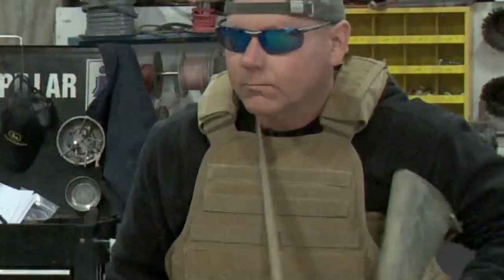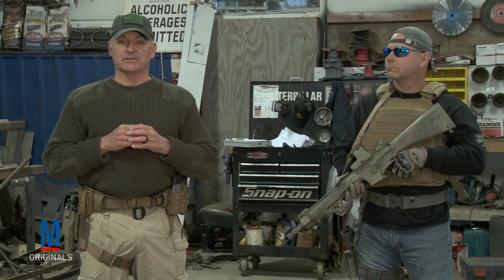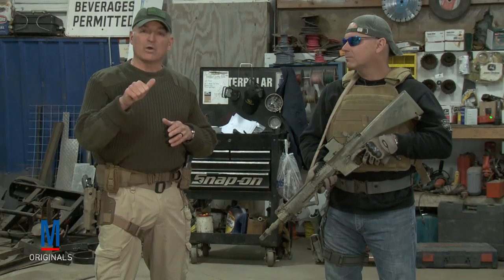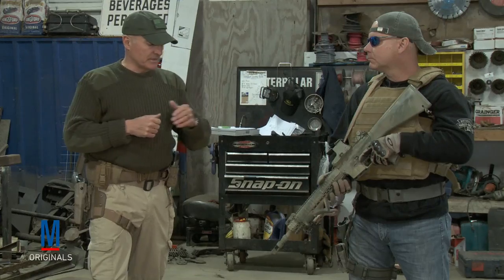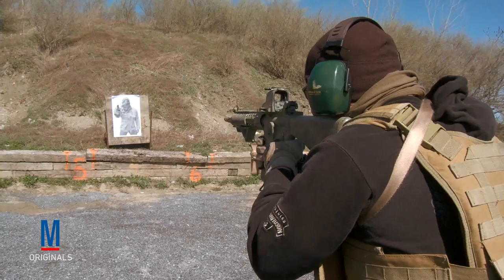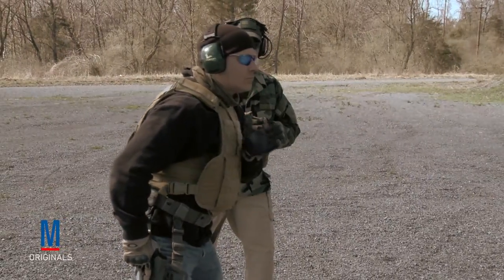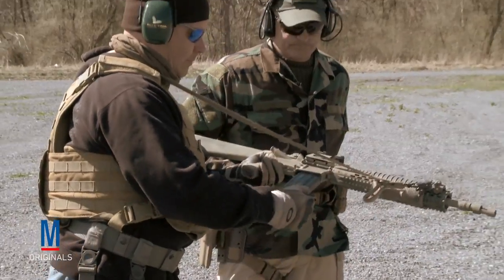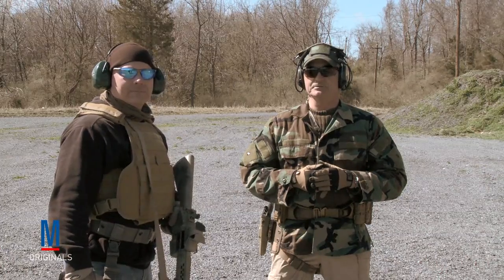How To: Transition Shooting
Hosted by Command Sergeant Major T. S. Decker (ret.), this series provides some helpful “how to” information.  In this episode, Decker demonstrates transition shooting drills.